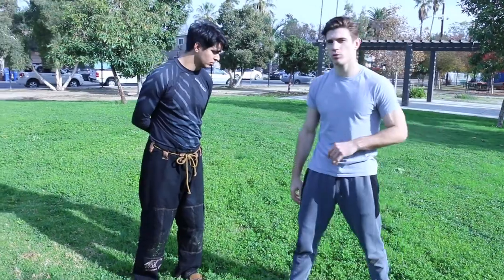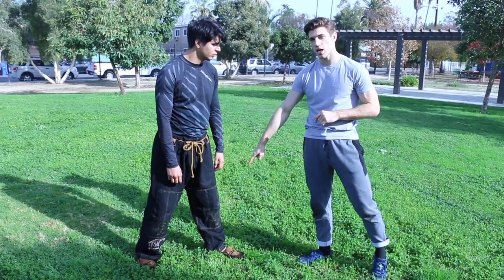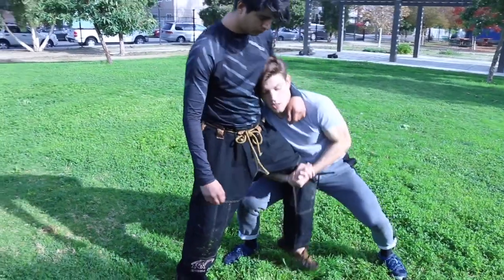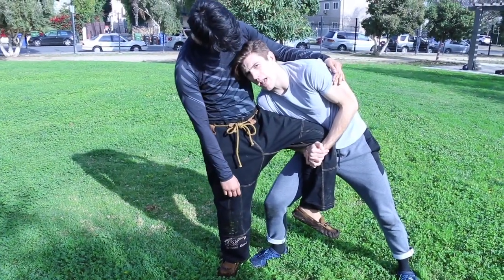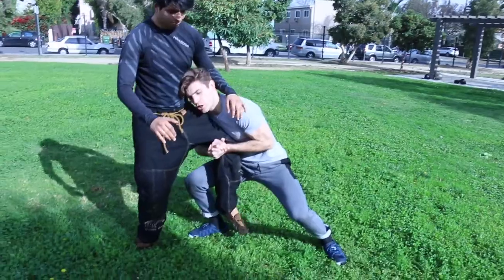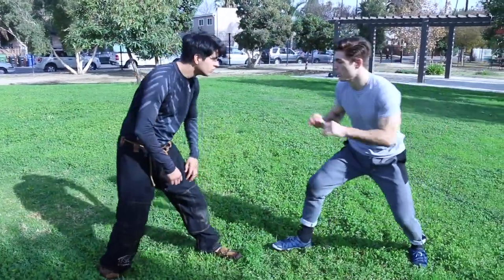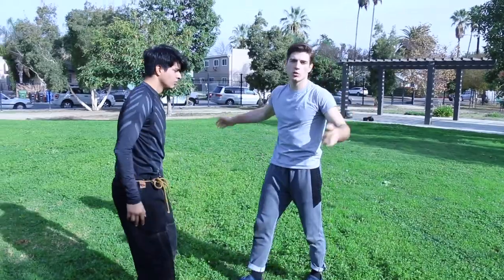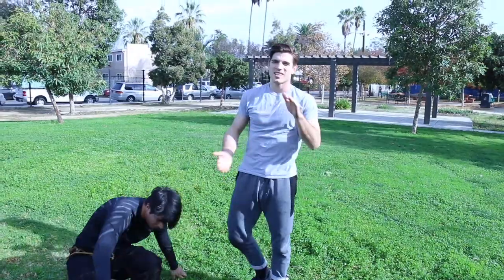Dominate Bigger Opponents with the Most Efficient Takedown Strategy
🔥 Jiu Jitsu Practitioners, Ready to Finally Feel Confident on Your Feet? 🔥

FREE COURSE: The 2 takedowns you should focus on, regardless of age or skill level, when you’re not experiencing consistent success on your feet AND a unique way to drill so you can actually hit them live.

👉 Just tell us where to send it…